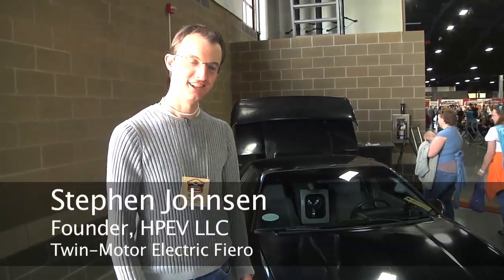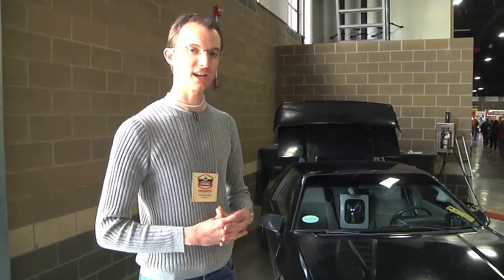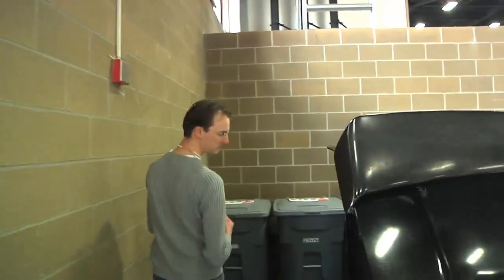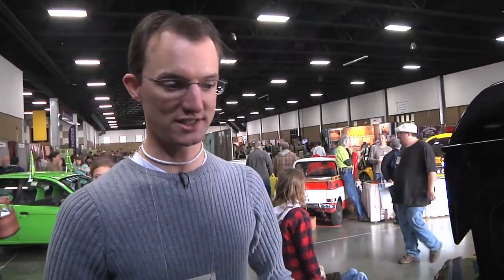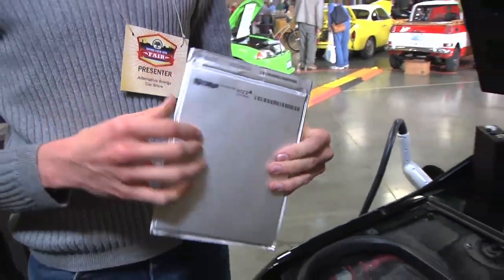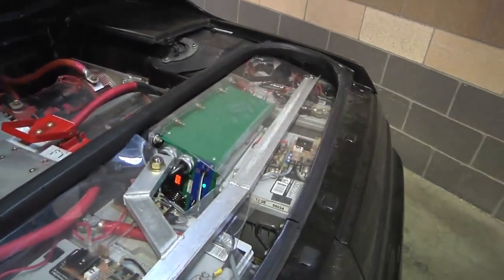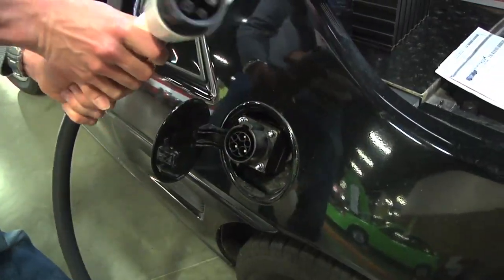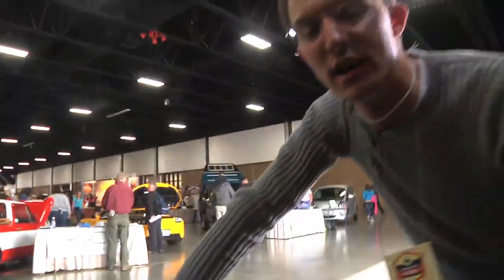Electric Fiero Tour, part 1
Stephen Johnsen gives us a tour of his E.V. Fiero, featuring TWO electric motors, a Flux Capacitor, and a removable tail light drag-racing kill switch!